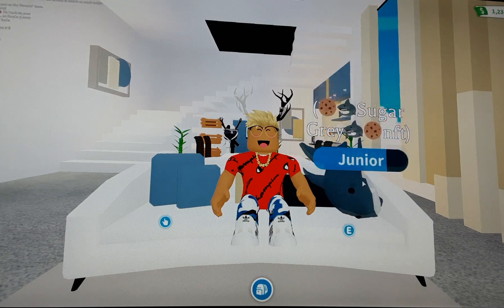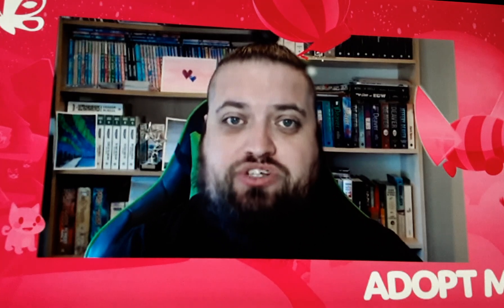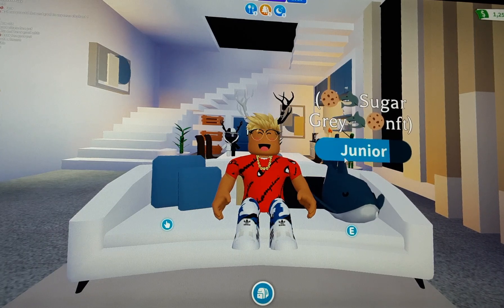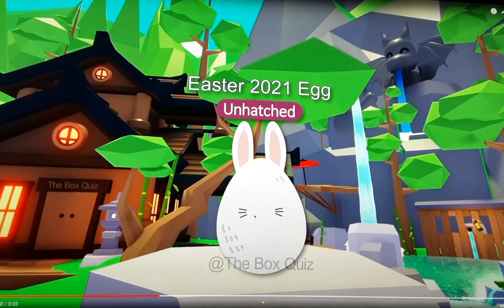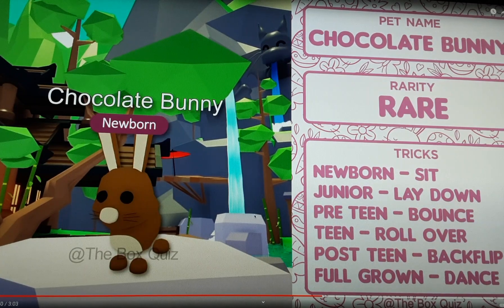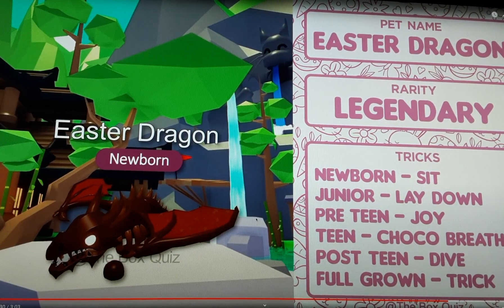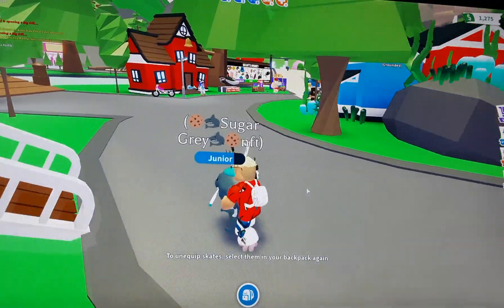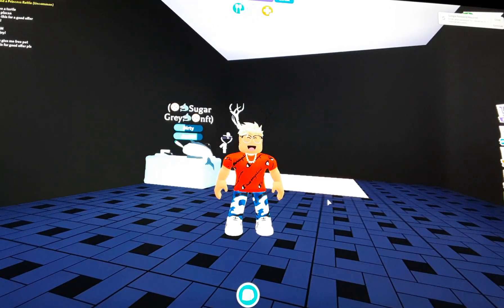Confirmed New Adopt Me Easter Update Release Date! Roblox Adopt Me New Easter 2021 Update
Confirmed New Adopt Me Easter Update Release Date! Roblox Adopt Me New Easter 2021 Update🌟 Use Star Code *FROSTDRAGONS* when buying robux or buying gift cards online
🎮My Roblox Username:CookieFrostYTOffical
📷View my photos on Instagram @frostdragonarmy
🐦Read my strange tweets on Twitter @FrostdragonA
🌟Use Star Code *FROSTDRAGONS* when buying robux or buying gift cards online

Adopt Me MYTHICAL EGG PETS! New Egg Replacing Ocean Egg Update! Roblox Adopt Me New Pets

CookieFrost likes watching adopt me youtubers, lankyblox, roplexgaming, xsophia16x, celerey games, prezley, pandaplayz, protonplays, theboxquiz and more! Adopt me is a roblox game  suitable for roblox roleplay game where you collect  adopt me pets and you can do adopt me trades to get new pets on my channel i show the adopt me updates,adopt me hacks ,adoptmetrading ,adopt me giveaway ,adopt me codes (if they ever do any again loll) Thanks for reading!